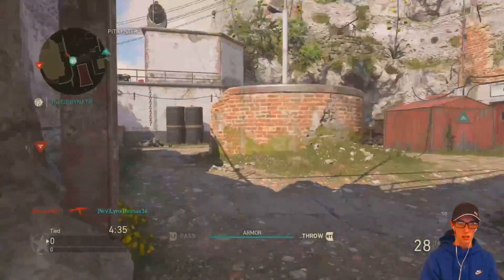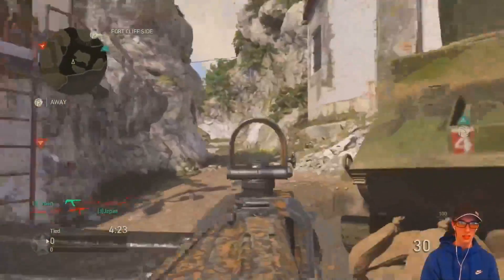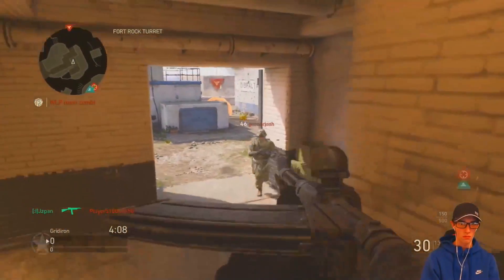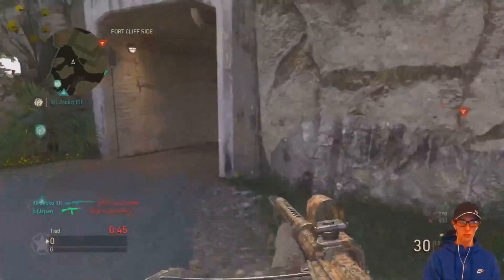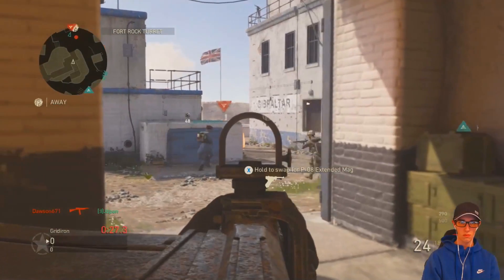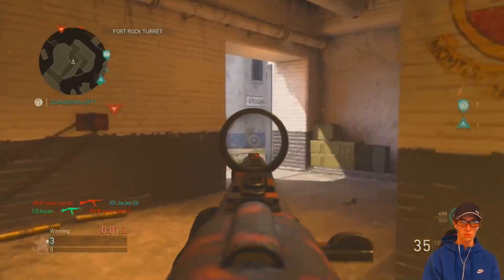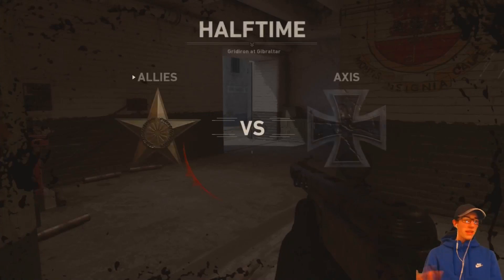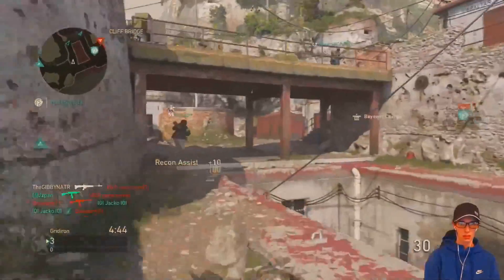BATTLE ROYALE MODE IN COD WW2! COD WW2 "BATTLE ROYALE" GAMEPLAY! NEW BATTLE ROYALE MODE COMING SOON!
► Hit 👍 "LIKE" 👍 for more!
► How to get MOD!
• DON’T ask for it!
• Be a positive and helpful person!
• Be as active as you possibly can!
► My BEST gameplays:
► The equipment I use!

Video uploaded & owned by TheGIBBYNATR.